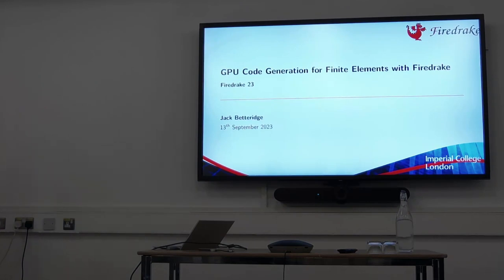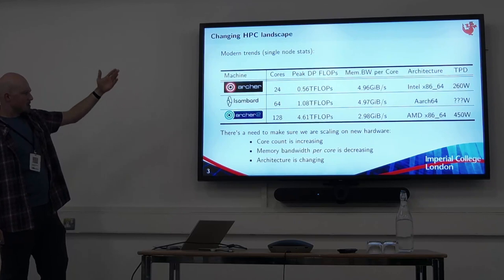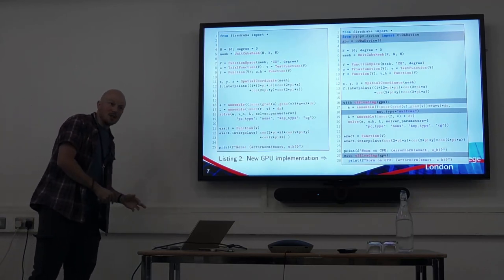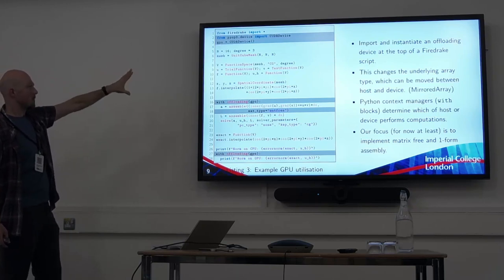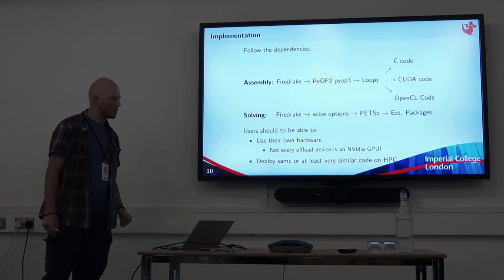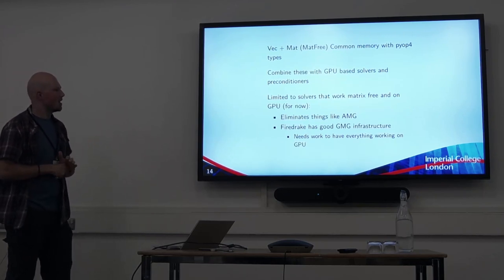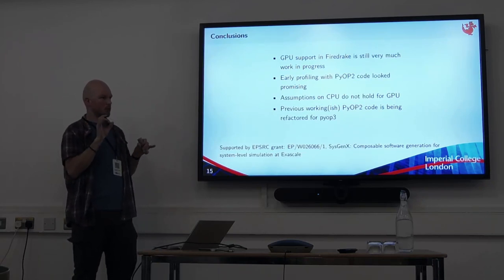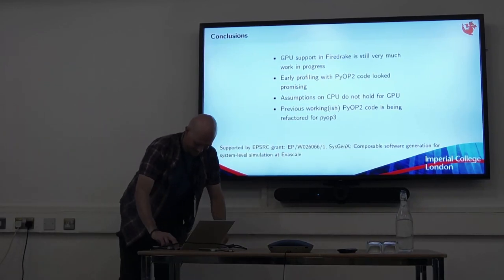GPU Code Generation for Finite Elements with Firedrake - Jack Betteridge